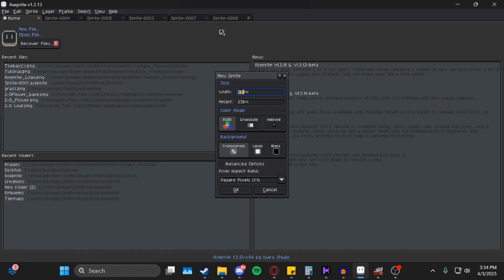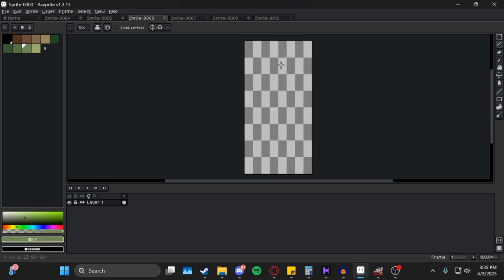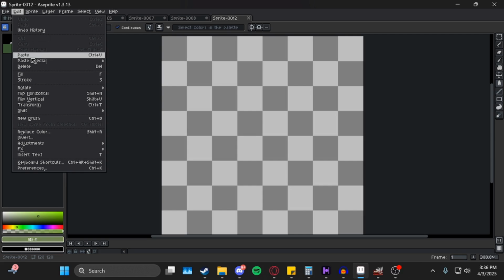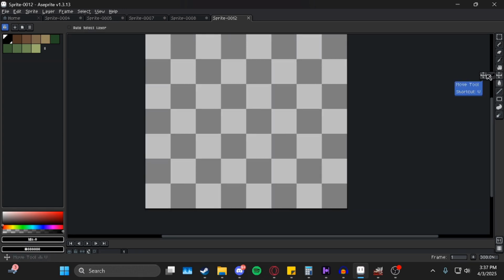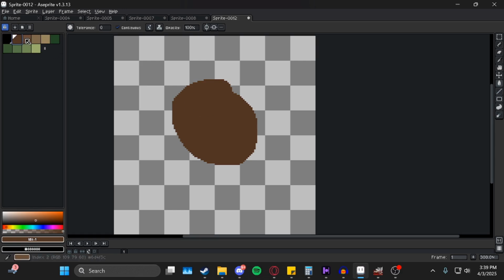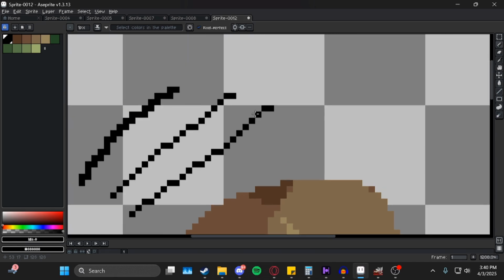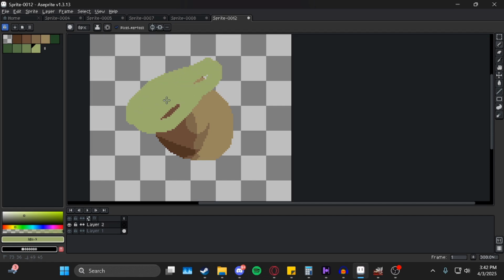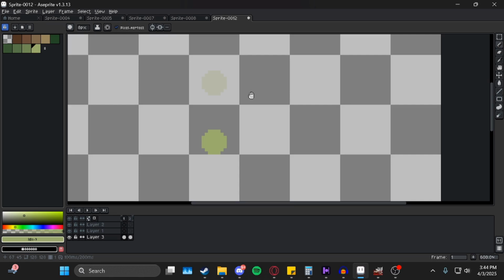Aseprite Tutorial: Getting Started and The Basics!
A simple tutorial video i made, for anyone who needs a bit of help getting started. If i helped you at all please let me know!